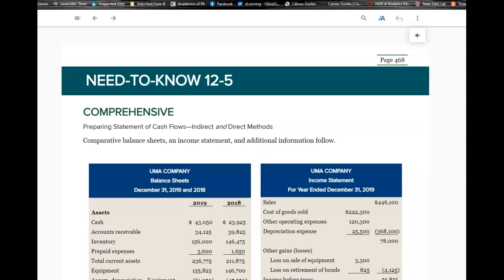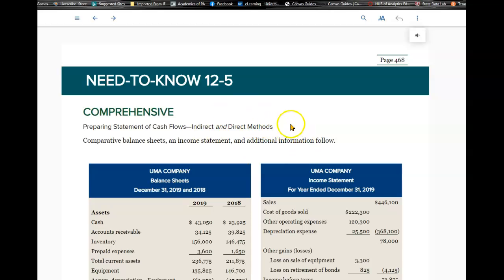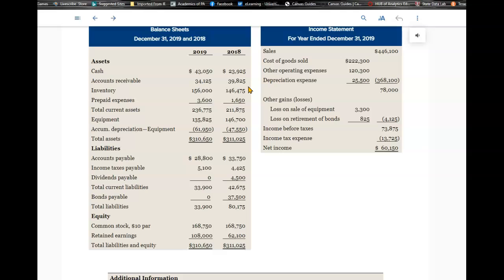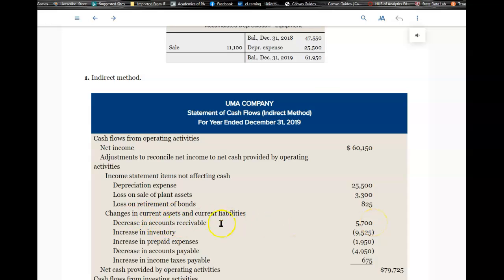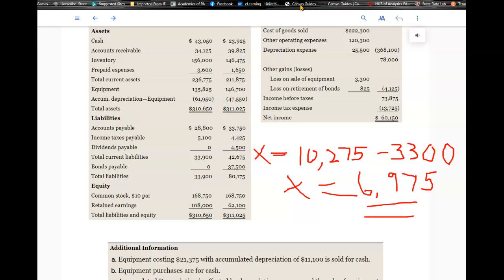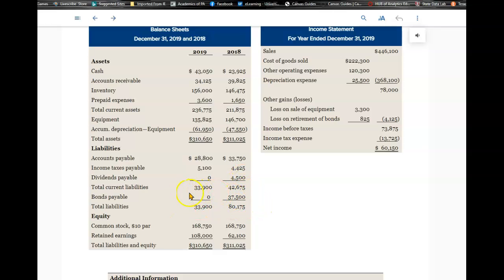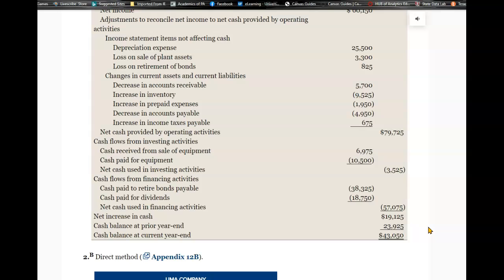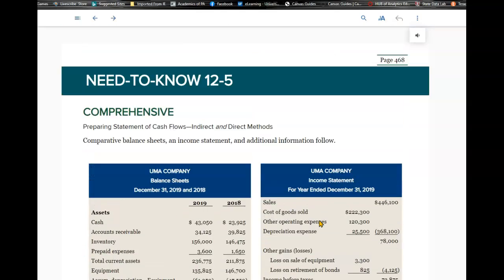NTK12_5_SCF